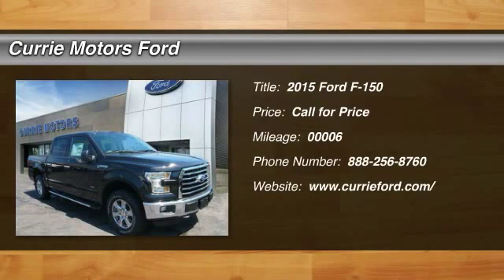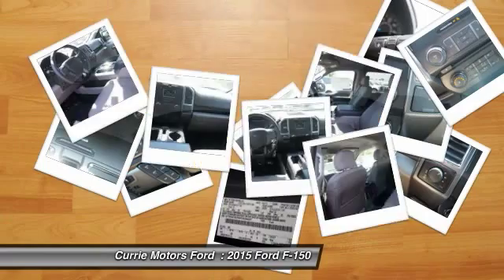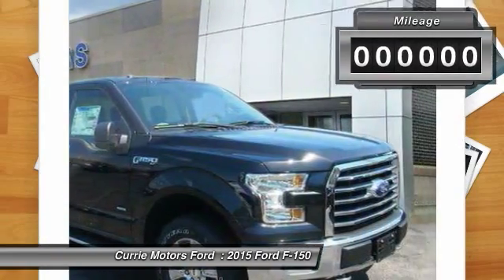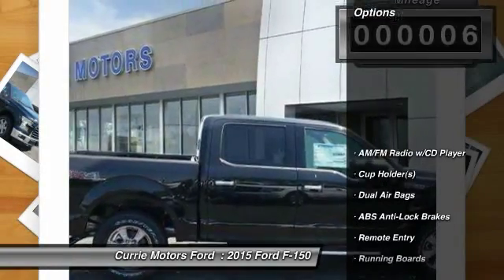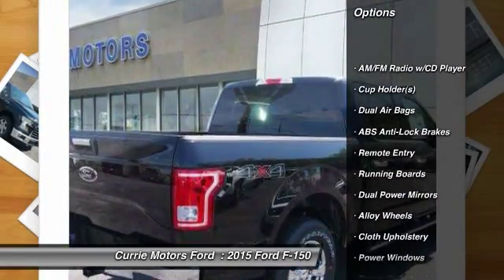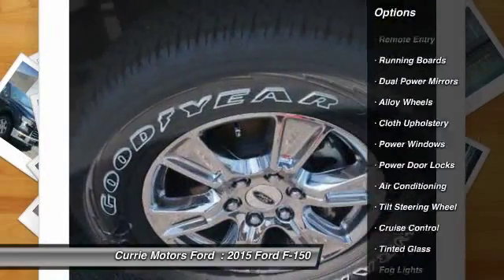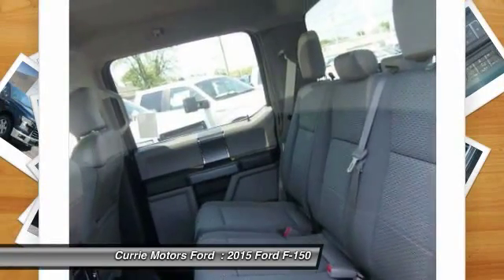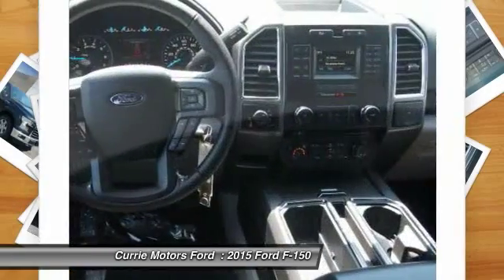2015 Ford F-150 Frankfort, Chicago, Bolingbrook H9069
2015 Ford F-150 4X4 XLT

You can't go wrong with this Black 2015 Ford F-150 .  According to a review from New Car Test Drive, The F-150 driving experience is affected by the wide latitude in materials, equipment and performance across a broad range of models.  Call today to take this one out for a spin!